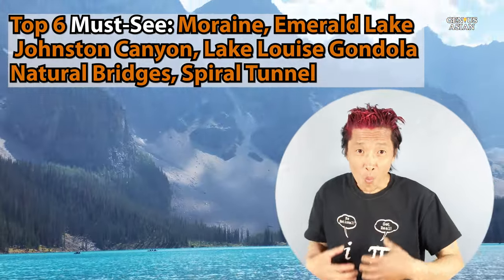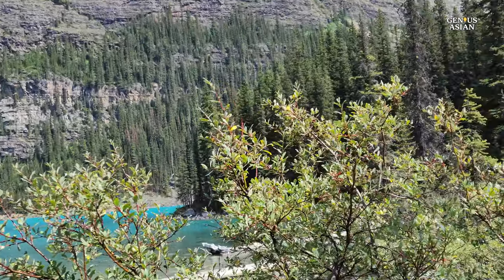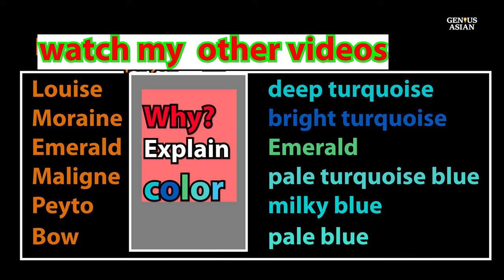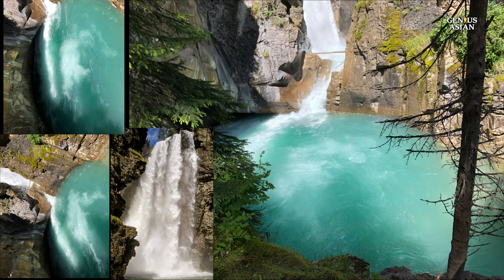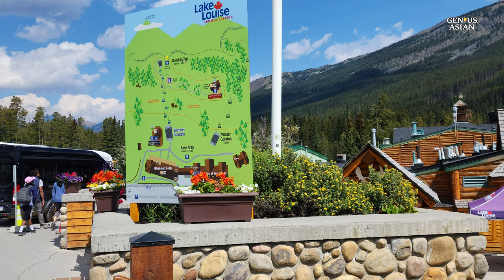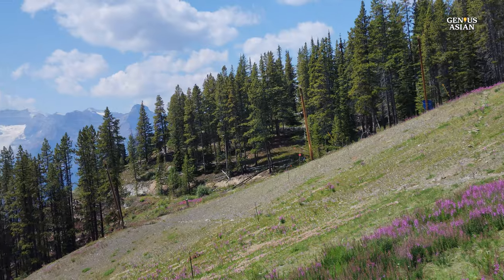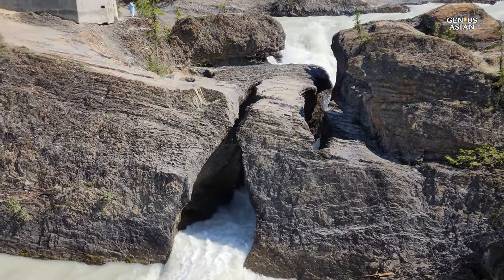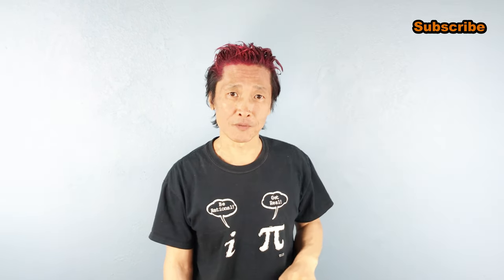6 Must-See: Moraine, Emerald Lake, Johnston Canyon, Lk Louise Gondola, Natural Bridges,Spiral Tunnel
This video guides you through six most visited sites: Moraine Lake, Emerald Lake, Johnston Canyon, Lake Louise Gondola, Natural Bridges, Spiral Tunnel

Photographers consider  Moraine Lake one of the best views in the world. Main features of the lake are the deep azure blue of the water and the backdrop of the Ten Peaks. My map in the video shows the Valley of the Ten Peaks. There are two ways to view the lake – first, a short walk up the Rockpile Trail; second, the Moraine Lake Shoreline Trail. Moraine Lake's image is world-famous and appears in many places, such as the background picture in Google's Android OS, Bing, Blackberry, Palm, video game, Windows 10, 7 & Vista. It is found on the 1969 and 1979 issues of the Canadian $20 bill. Compare older bills with the new Canadian bills having  transparent windows.
The list of Ten Peaks
Mount Fay
Mount Little
Mount Bowlen
Tonsa Peak
Mount Perren
Mount Allen
Mount Tuzo
Deltaform Mountain
Neptuak Mountain
Wenkchemna Peak

Emerald Lake is named for its bright green color, which comes from rock particles in the water similar to the particles in Moraine Lake. Mainly the size of the particles is what creates varying shades of blue and green. (For more scientific explanations about wavelength, light scattering and colors in detail, please watch this video The wooden bridge above one section of the lake also serves as a viewing platform. Two things you can do: 1. canoe rentals. 2. take a walk. The Emerald Lake Loop is 3.2 miles, an easy hike that goes around the lake shoreline and also gives a view of an area unusually cleared of trees due to an avalanche. No cell coverage in many spots at Emerald Lake, so be prepared..

The Johnston Canyon's catwalks are suspended from the canyon walls,. The main attractions on the walk are two large waterfalls: the Lower Falls and the Upper Falls. One place to stop along the way is this solid metal bridge, as it is the best place to enjoy the Johnston Canyon Lower Falls by walking through the small tunnel on the far side of the bridge. However there are sometimes many people waiting at the bridge. This video shows what it looks like after you enter the short tunnel or cave, you can judge yourself whether it is worth a wait. There is a small viewing area within this cave which is extremely close to the water from the Johnston Canyon Lower Falls.
Unlike the Banff Gondola which is only a sightseeing gondola, Lake Louise Gondola is used by a ski resort in winter and for sightseeing in summer. There is no trail to walk up to or down from the top of the Lake Louise Gondola. There are two purposes to ride the summer gondola: 1. discover the best views of Lake Louise for relative low effort   2. explore the hiking trails. There are two short trails at the top of the Gondola. 1. Kicking Horse Pass Viewpoint trail and 2. Pika trail.  You can purchase just the gondola ticket or you can purchase a combined ride and lunch which includes a buffet lunch at the Lodge of Ten Peaks.

Natural Bridge is an impressive natural rock formation over the Kicking Horse River. There are a couple of different points to view the formation, with interpretive displays explaining the physical processes at work.

For the Spiral Tunnels, there are two – the Upper Spiral Tunnel and the Lower Spiral Tunnel. The main viewing platform for this ingenious bit of  railway engineering is off the Trans-Canada Hwy.  At the Lower Spiral Tunnel Viewpoint, there are maps, diagrams and a miniature model display to explain how to view the tunnel.  It’s not completely obvious how it works without some study!  This video will explain.  We were lucky enough to be there as a train was coming through, which helps!

Timestamps
0:0 introduction
0:19 how to get to Moraine Lake
0:37 beauty of Moraine Lake
0:51 my map of Ten Peaks with names labeled
1:01 two ways to view the lake, 1. Rockpile Trail
1.12 Moraine Lake Shoreline Trail
1:28 Moraine Lake boardwalk
1:41 two Moraine Lake photo features
1:57 famous Moraine Lake background pictures
2:07 Moraine Lake on $20 Bill & compare to New Bill
2:30 Emerald Lake location
2:49 Why is Moraine Lake blue & Emerald Lake green?
3:11 Wooden Bridge above Emerald Lake
3:29 two main activities at Emerald Lake
3:42 Avalanche at Emerald Lake Trail
3:59 Johnston Canyon catwalks
4:13 Upper Falls and Lower Falls
4:37 solid metal bridge to see Lower Falls
4:50 long wait at small tunnel cave
5:09 better waiting rules?
5:21 viewing inside small tunnel cave
5:51 arrive early Johnston Canyon
6:01 Lake Louise Gondola Ride & Lunch ticket
6:23 Summer Lake Louise Gondola
7:01 viewing platform Gondola Top
7:14 Wolverine
7:39 Kicking Horse Viewpoint & Pika Trail
8:02 Kicking Horse Viewpoint
8:30 Natural Bridges
9:04 Lower Spiral Tunnel Viewpoint
9:17 difficult to Understand Spiral Tunnel map
9:46 two ends of Lower Spiral Tunnel
10:11 not see Upper Spiral Tunnel
10:22 Lake Louise Village trail Louise Creek